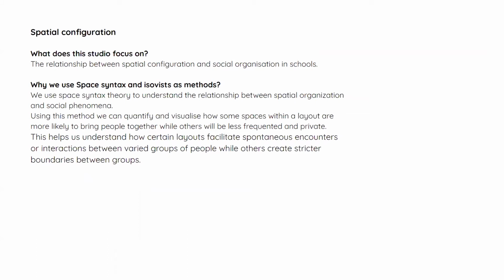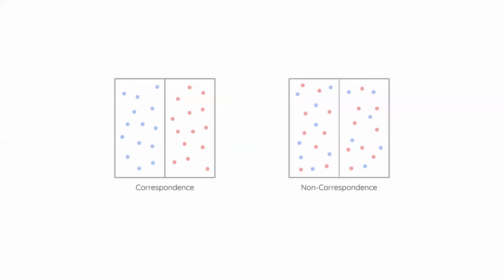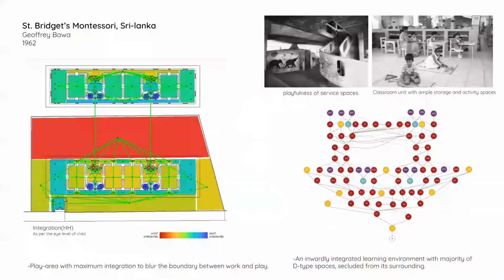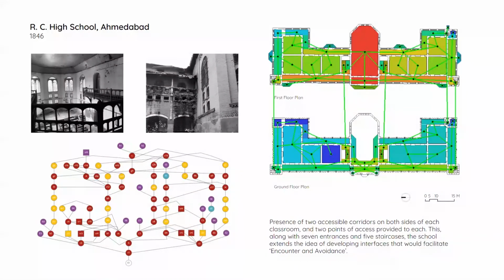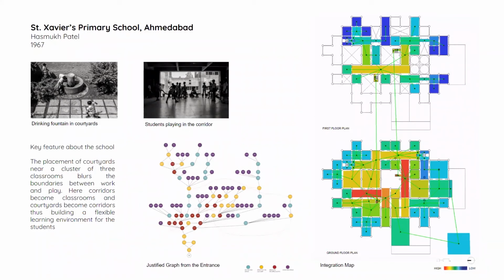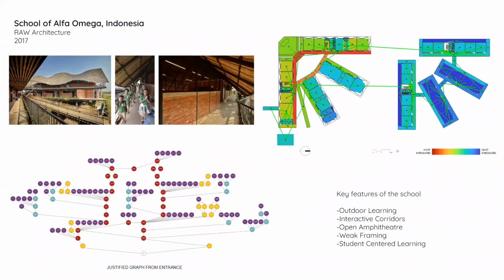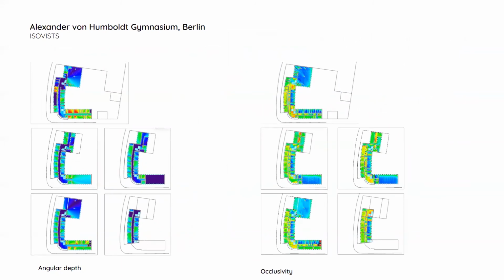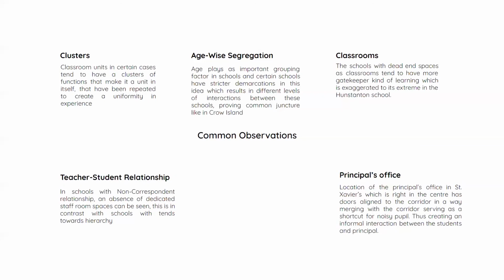Social Learning | CEPT UNIVERSITY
CEPT Monsoon[20] L2 Studio
AR2027_Social Learning

Tutors : Catherine Desai and Freyaan Anklesaria
TA : Abhishek Thakai

As designers of the built environment we shape the social lives of the inhabitants of the spaces which we design. How much do we know about how our designs impact social organisation by way of spatial organisation? This semester we designed schools as a way of exploring this question.
We began by analysing 15 iconic schools and students then developed pedagogical programs followed by individual design briefs based on the New National Education Policy 2020 for India.
During design development students explored, first conceptually and then in measurable terms, the way that spatial layouts facilitate social organisation, interaction and movement. We used analytical methods and software developed by Space Syntax, a research lab at the Bartlett UCL, to understand the nuances of this relationship.
This methodology allowed students to make informed and evidence based decisions in the development of designs which addressed the core function of the school - to gather in order to learn in various different settings to meet pedagogical ambitions.
“​However much we may prefer to discuss architecture in terms of visual styles, its most far reaching practical effects are not at the level of appearances at all, but at the level of space.” The Social Logic of Space, Bill Hillier and Julienne Hanson